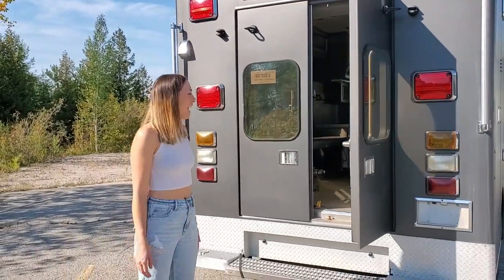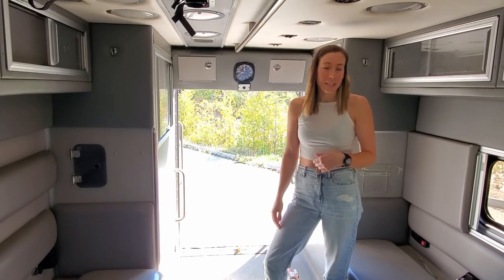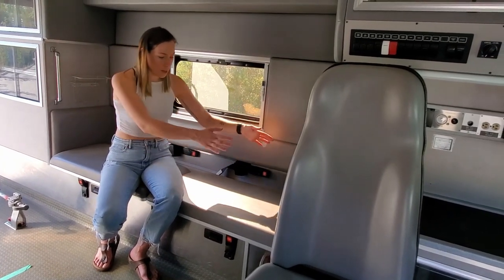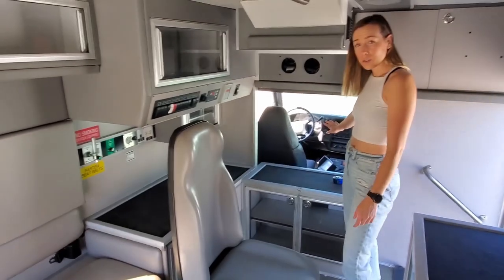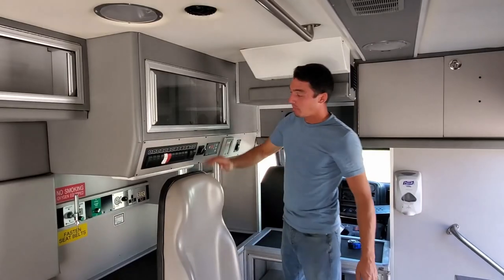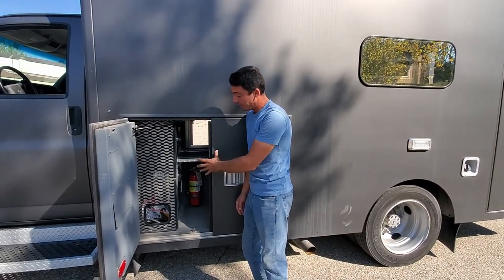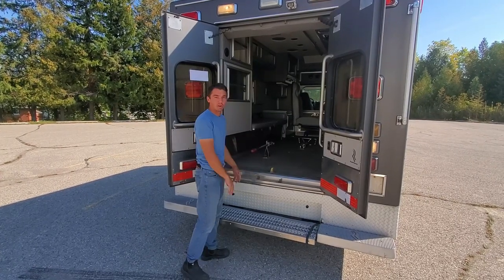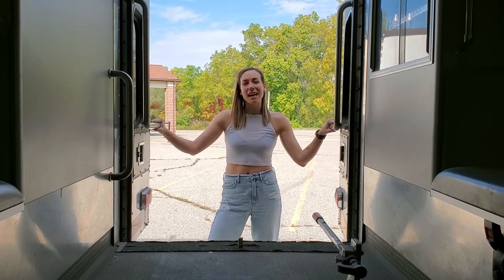VAN TOUR! | C4500 Kodiak Ambulance | Vlog #3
Come inside and check out our original, unconverted Kodiak C4500 ambulance before we start to demolish and rebuild it! We walk through all our exciting plans for Rogue 1.

We are ROGUE ROAMERS, otherwise known as Andrew and Megan. We are two Canadians with full time jobs who want to add more adventure to our lives. We bought an ambulance in the USA and imported it into Canada, and we are converting it into a self-sufficient, off-roading adventure rig! Follow along with us as we make it happen!

Time Stamps
00:00 - Intro
00:37 - Interior
01:33 - Bed Plan
02:55 - Living Area
03:55 - Bathroom
04:43 - Kitchen
06:31 - AMBO Electrical System
07:27 - Drivers Cab
08:01 - Cabinet 1 for Electrical
09:00 - Cabinet 2 for Tools
09:20 - Cabinet 3 for Plumbing
09:59 - Rear Garage
10:27 - Backstory